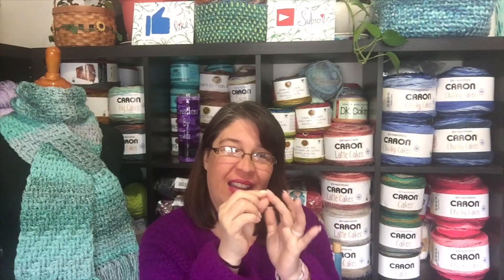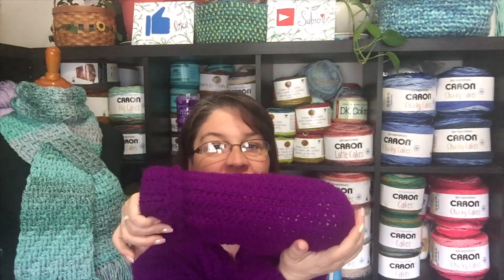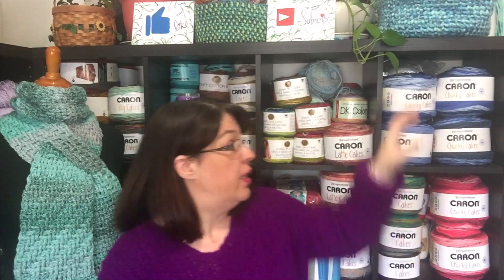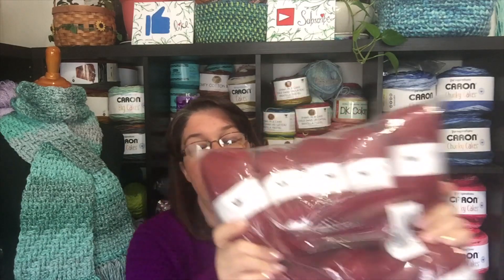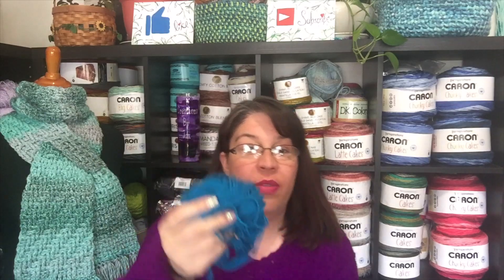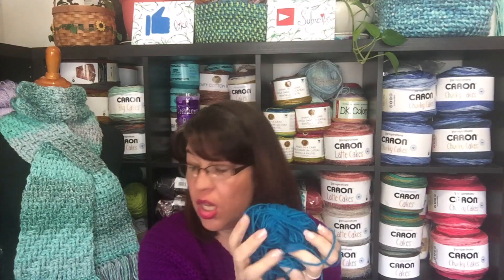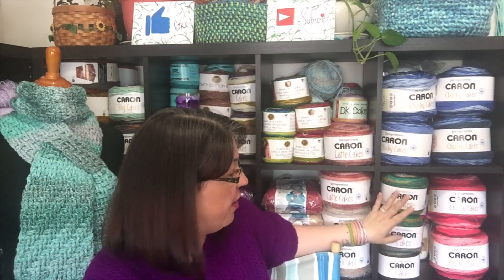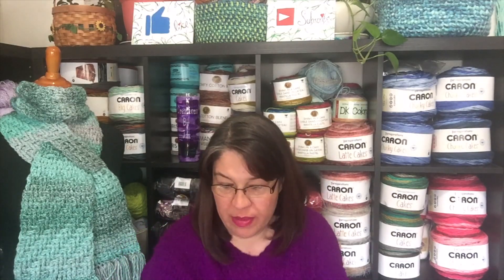Humbled and overjoyed!!!! 100 strong!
just checking in and saying thank you.  WIPS and completed projects.  A few acquisitions and lots of lovies to you!  I mentions an order that come and it was Hobbii not Hobium... oppsie.